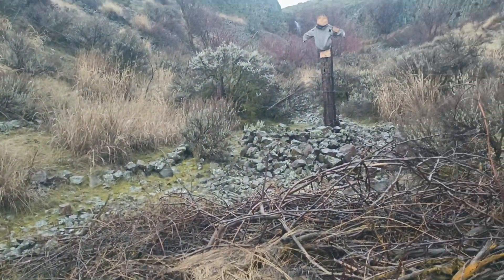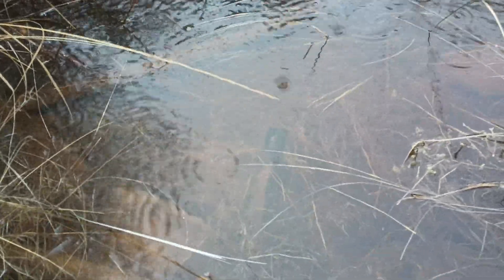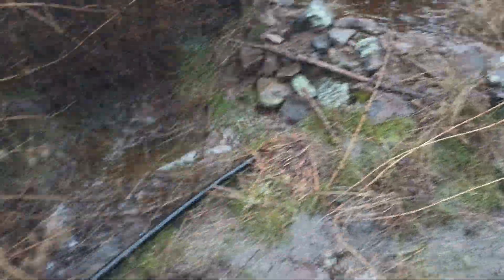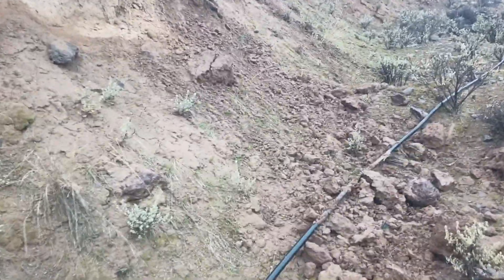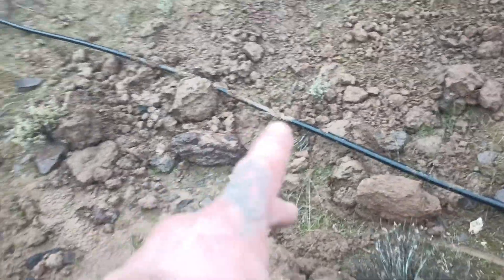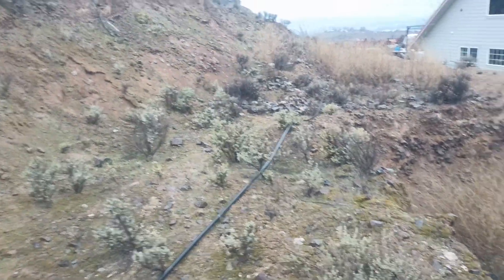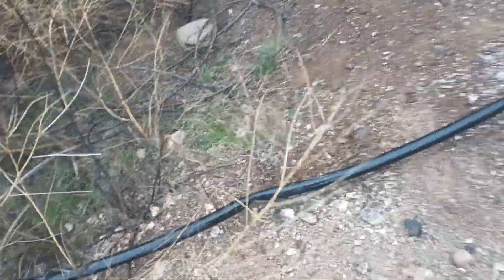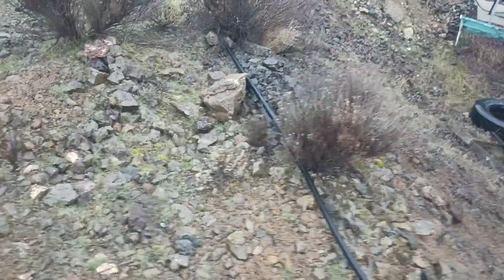The siphon pipe is working.